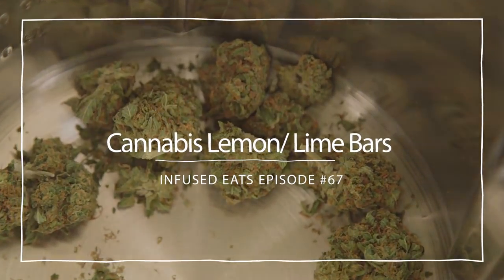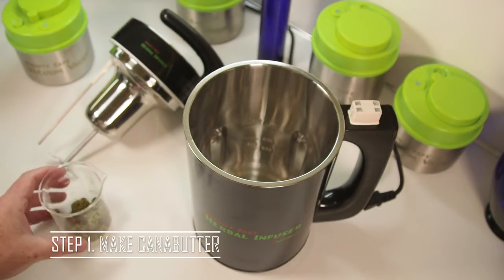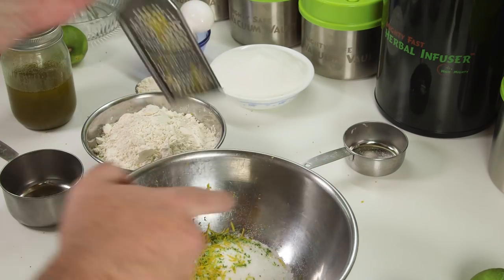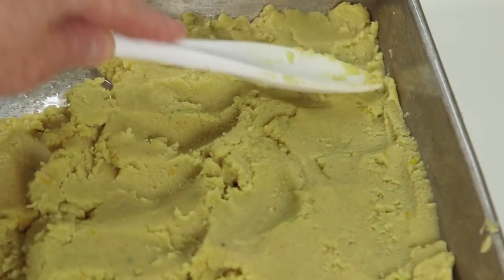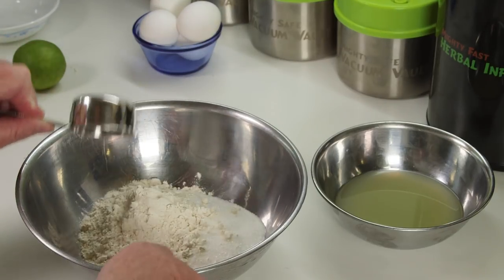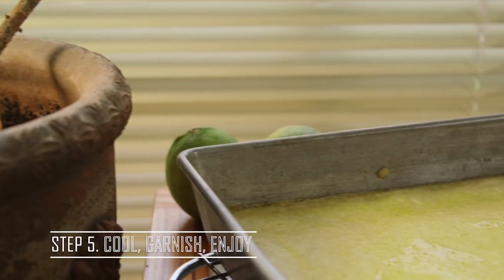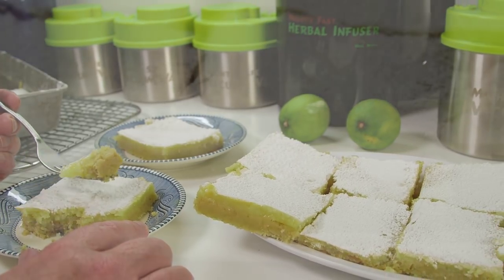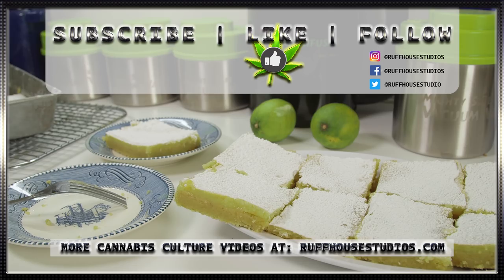How to Make Cannabis Infused Lemon/ Lime Bars: Infused Eats #47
Learn How to Make Cannabis Infused Lemon/ Lime Bars with this tart and sweet recipe on Infused Eats Ep 47. Save $$$ with code: "RUFFHOUSE"